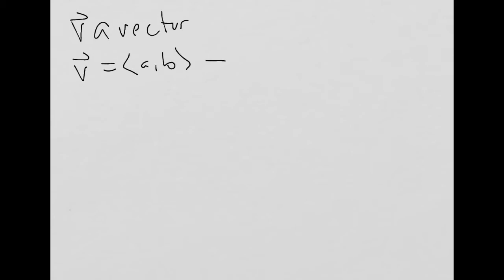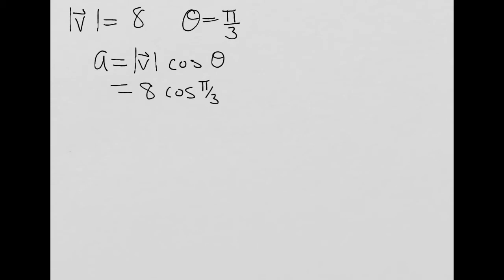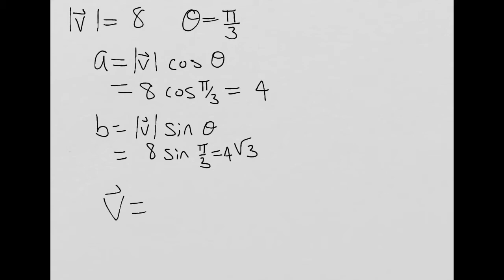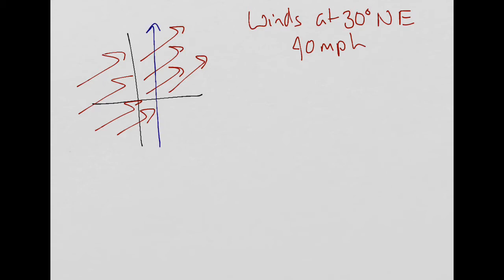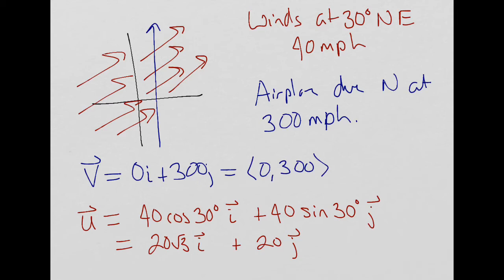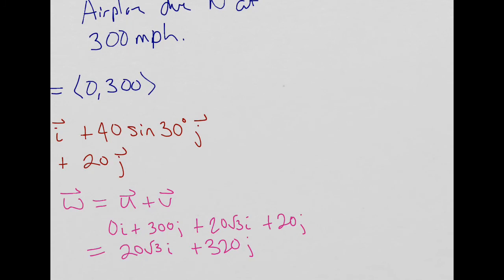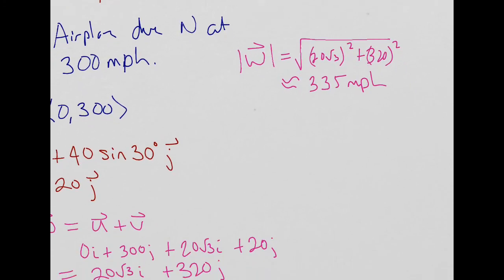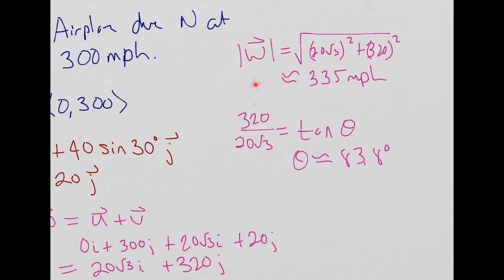Stewart Precalculus 9 1 2 Applications